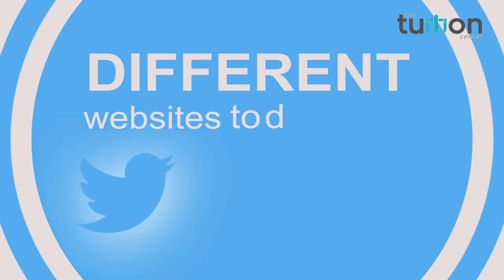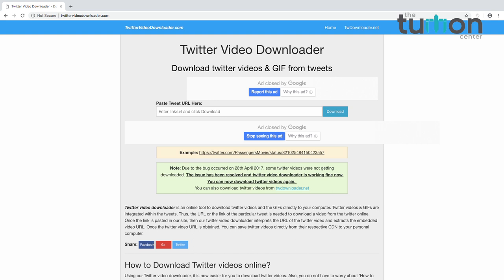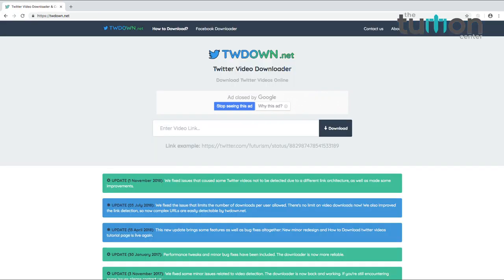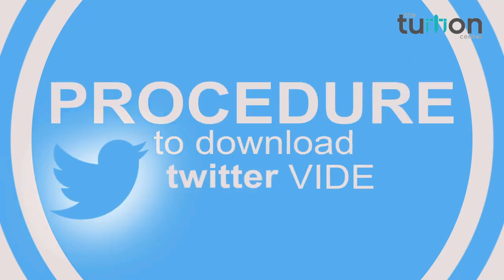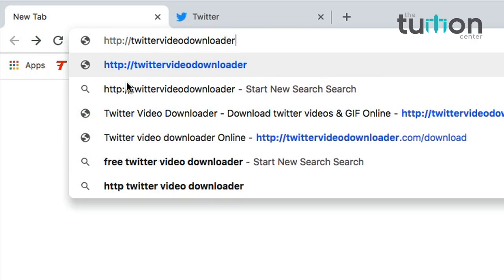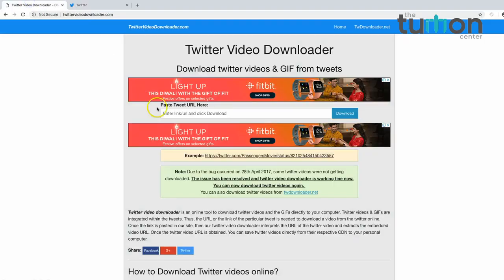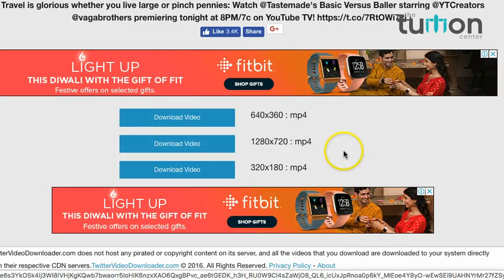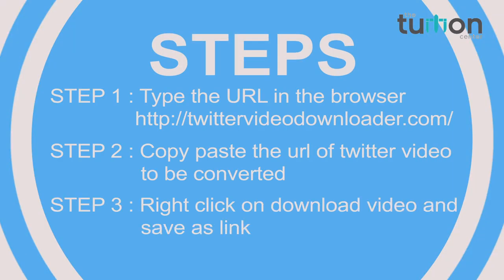Download Twitter Video in few easy steps. कुछ आसान चरणों में ट्विटर वीडियो डाउनलोड करें।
Step 2:- Copy paste the url of twitter video to be converted
Step 3: Right click on download video and save as link

How to convert your webpage into PDF format?अपने वेबपृष्ठ को पीडीएफ प्रारूप में कैसे परिवर्तित करें?